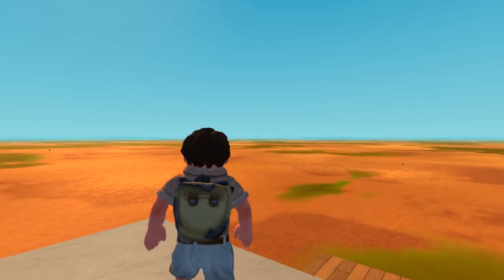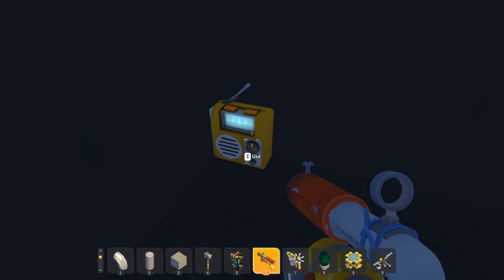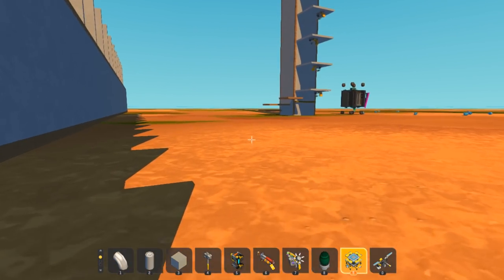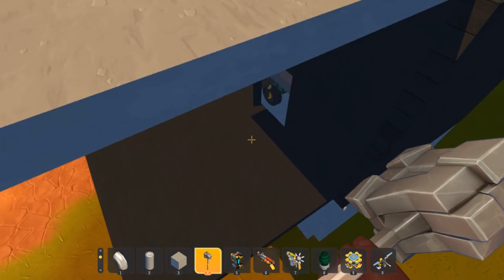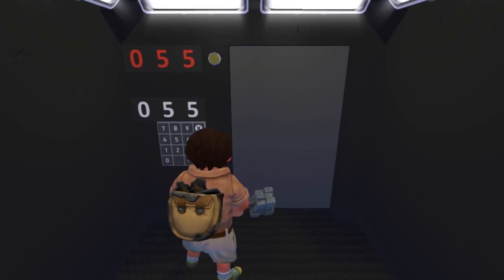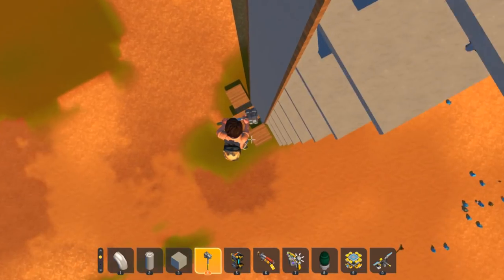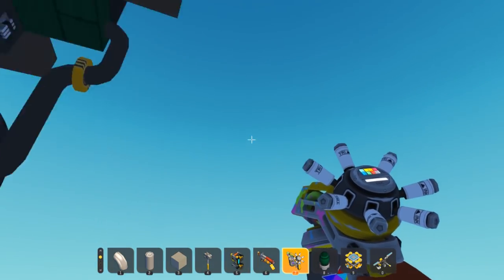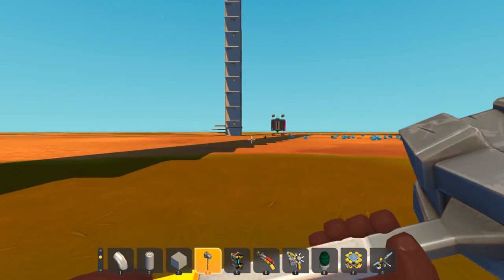Dynamic Elevator works with Any Number of Floors! 👨‍🔧 Scrap Mechanic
This Dynamic Elevator isn't attached to the building it's in!
That means it just goes up/down the number of floors it needs to
Your building could have 69420 floors, and this elevator could take you there!